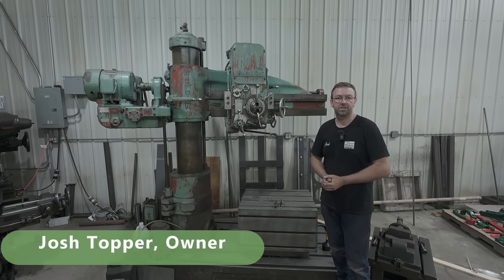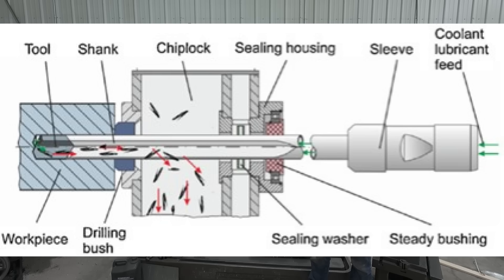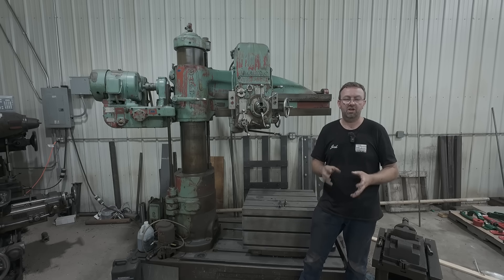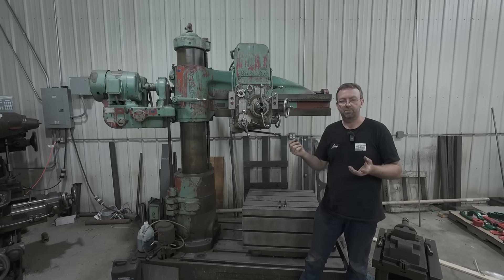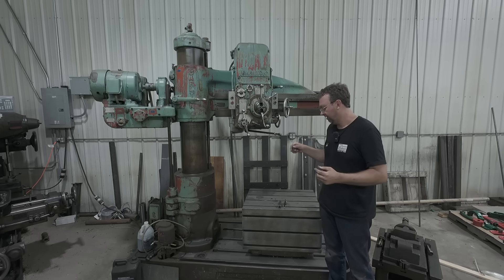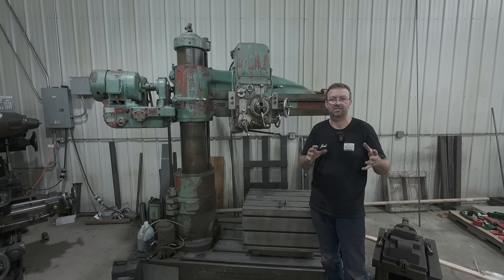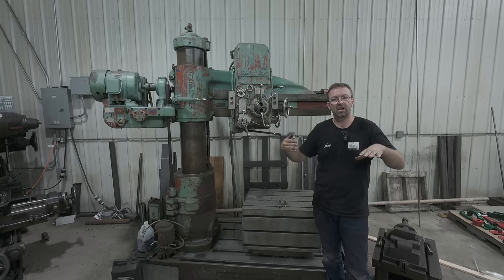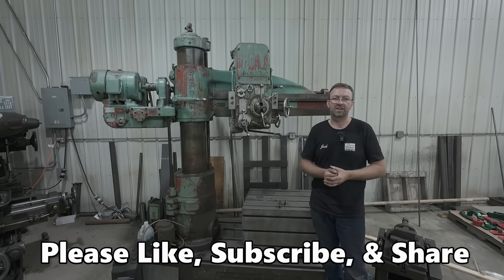Answering Viewer Questions About Gun Drilling | Follow-Up Video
So many great questions about the gun drilling.  Mostly, how can it drill so far and strait?  I attempt to explain Gun Drilling as best as I know it.

✅ About Topper Machine LLC.

Welcome to Topper Machine LLC! I’m Josh Topper, owner of Topper Machine LLC, a Spooner, WI manual machining, welding, and fabricating shop. I Specialize in repairs and custom one-off jobs, and I work on larger parts requiring precision and careful setup. This channel combines professional craftsmanship with personal projects, like restoring my steam traction engine and dragline crane and running my homemade sawmill.

With years of industry experience—from high school machining to leading OEM production—I bring expertise to every project. You're in the right place if you love skilled craftsmanship.